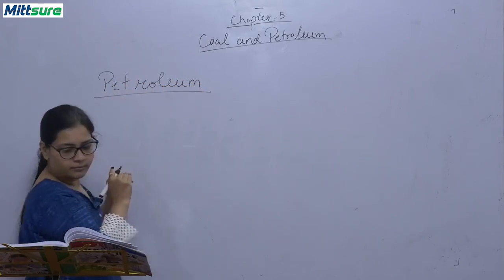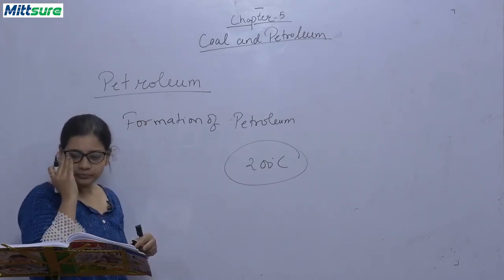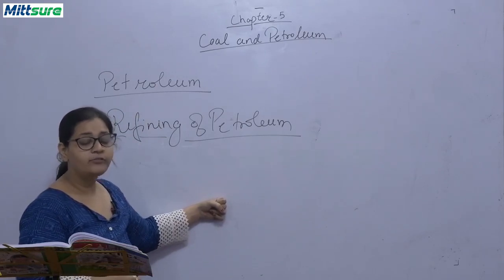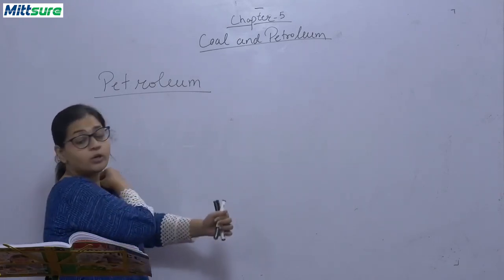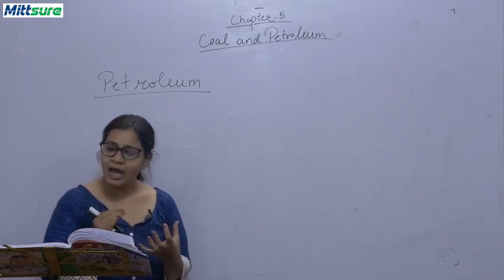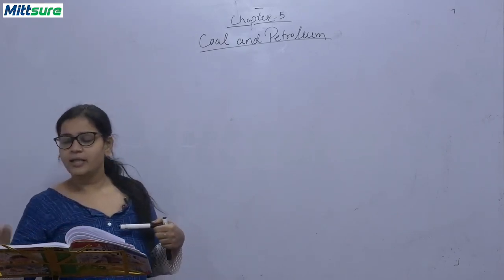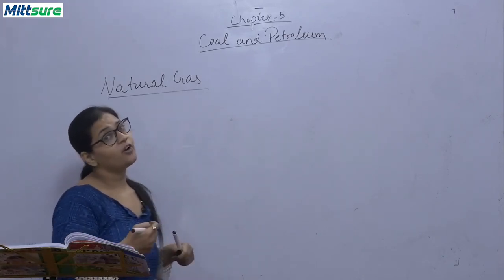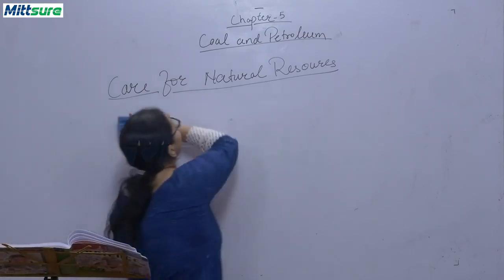Class 8 Science 5 Coal and Petroleum part 2